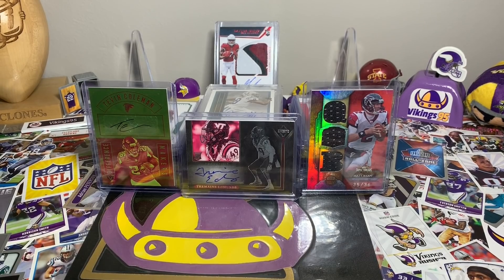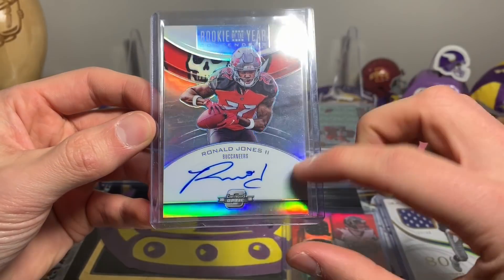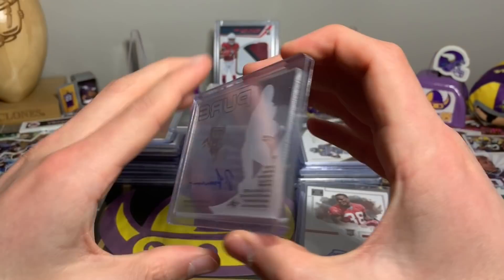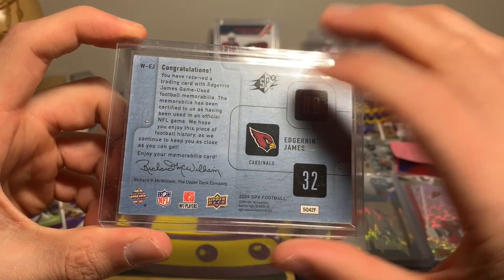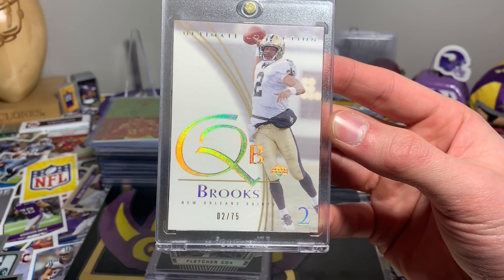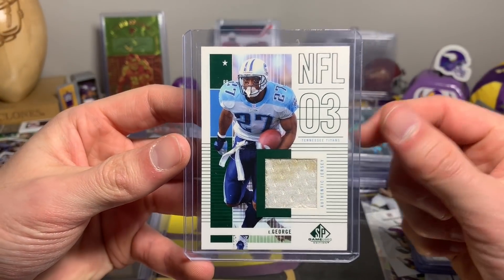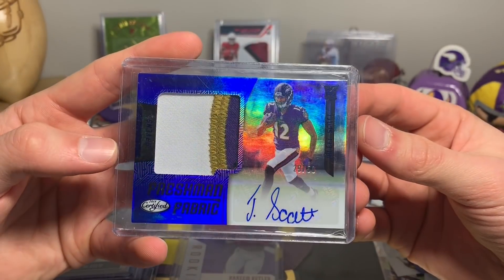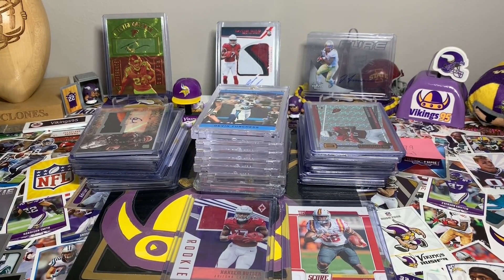I Spent $79 At A Card Show For 39 Football Cards...Here's What I Bought!!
Wow, another great Football Card Show! I got some awesome pickups from a lot of various players, and also had my first interaction with some of my viewers! This was a lot of fun, and I'm happy to be able to show everyone some of the cards I received! I'm never disappointed with card shows, and my girlfriend is even nice enough to tolerate going with me! They're a lot of fun, and I hope to be able to continue attending them each month.

Do you have a local card show you always try to make it to? I hope you do! I know some smaller towns don't have them, as the collecting base just isn't as large there, so I'm glad I'm in a location that has quite a few shows. It really is a lot of fun to see what there is at these shows!